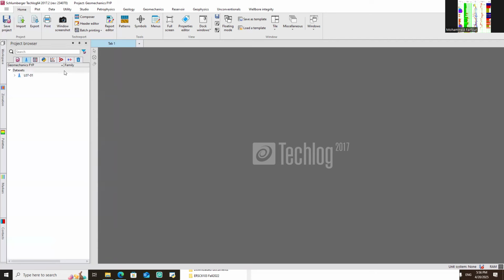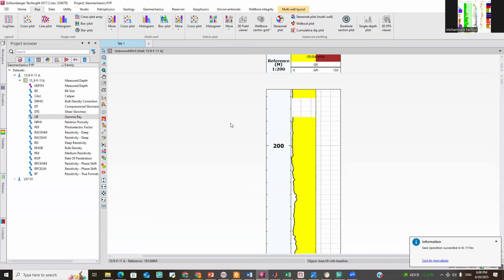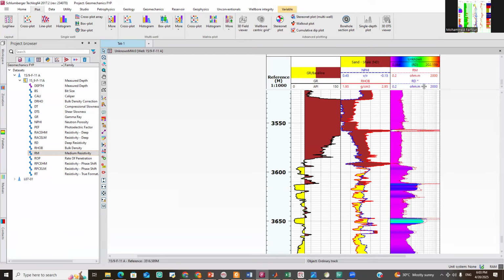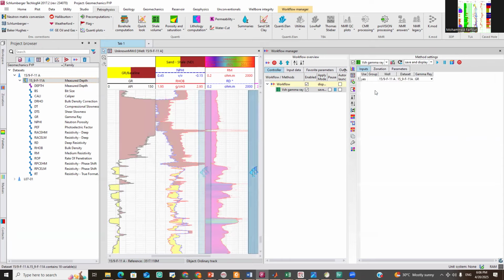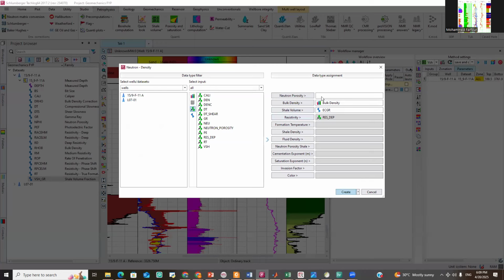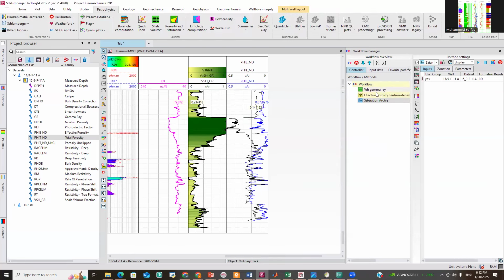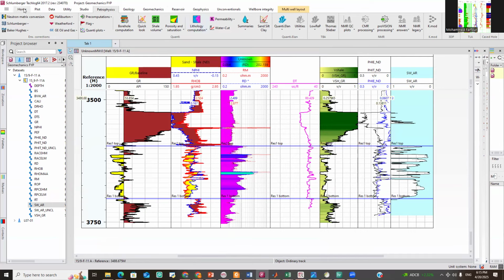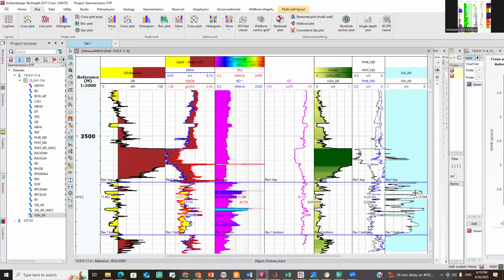Short Techlog Tutorial SP25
Here you will learn how to use Techlog to load, display, and compute logs.